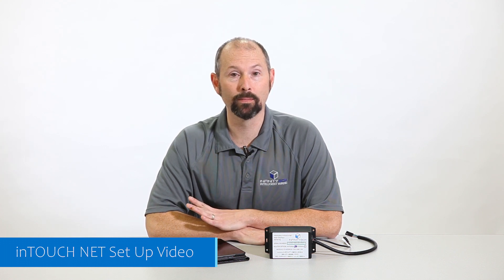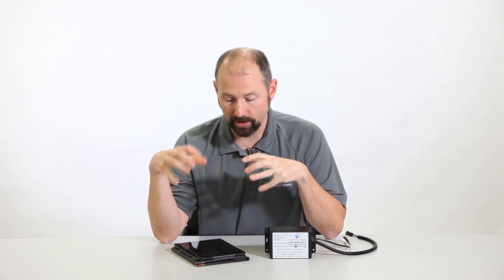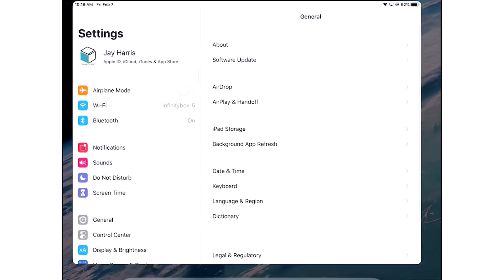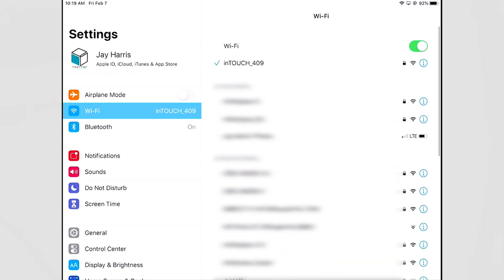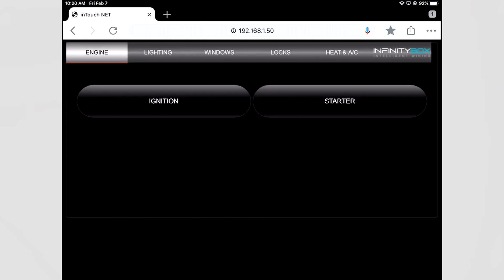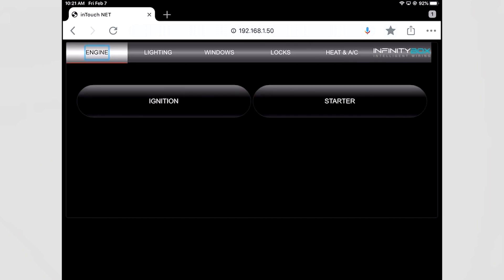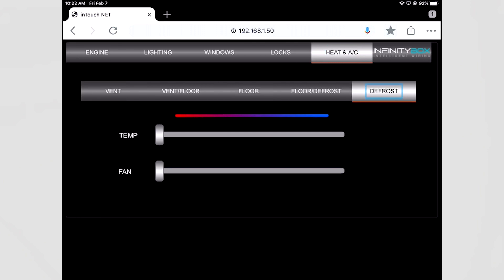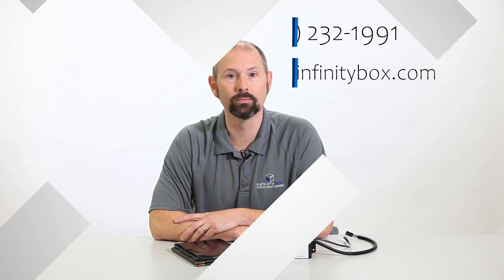Setting up and Demonstrating the Infinitybox inTOUCH NET Touch Screen Interface Controller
The Infinitybox inTOUCH NET Touch Screen Controller gives you touch screen control of your hot rod, resto mod, street rod, kit car, pro-touring build or any other project.  By using the smart phone in your pocket or a tablet mounted in your dash, you can control your entire electrical with the Infinitybox system.  You can turn on your lights, start the car, unlock your doors, roll your windows up and down, even control your heating and air conditioning system.  You can see the overview video of inTOUCH NET at this link.

You can get more information about inTOUCH NET at this link.

This video walks you through the steps of setting up your inTOUCH NET and shows you how you connect your smart phone or tablet to the system.  We also go through the different screens in our standard set up.  You can download the manual for inTOUCH NET at this link for more details.

Click on this link to contact our team to learn more about what you can do with our Infinitybox system.